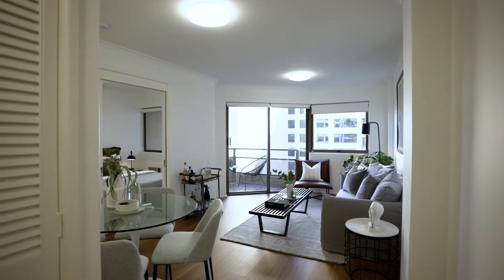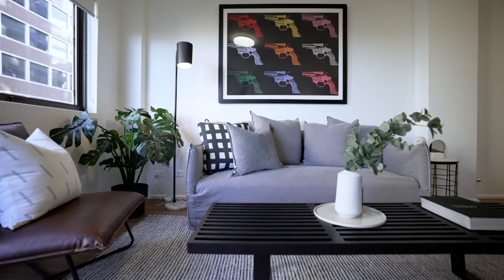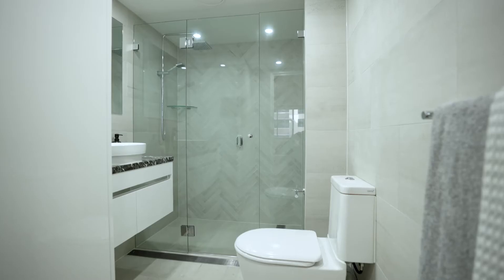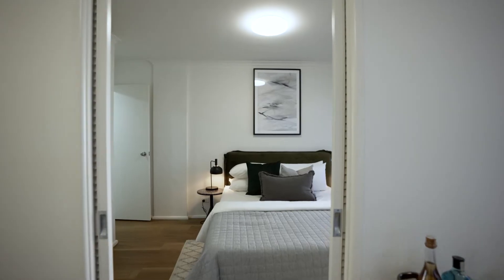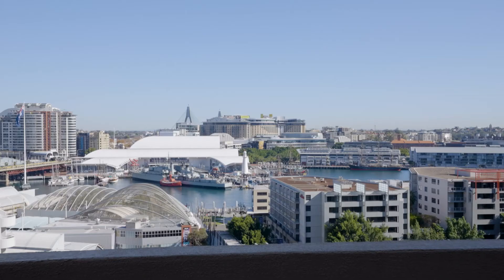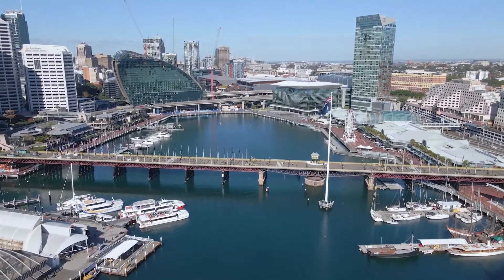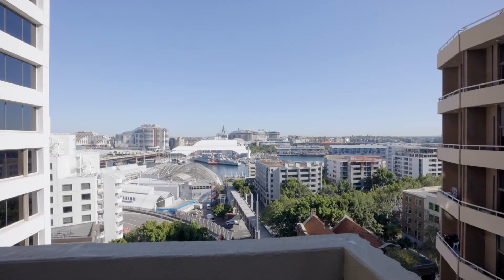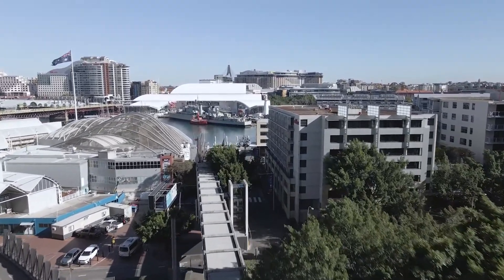Kingsleigh 27 King St Sydney, 1Bed 1Bath with Sydney Real Estate Agent Ken Sharpe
Footsteps to Darling Harbour this one bedroom city apartment is an ideal city pad, long term rental or air bnb investment. Stroll to Town Hall, Darling Harbour, King Street retail. The Kingsleigh at 27 King Street Sydney NSW Australia 2000 offers renovated interiors within a boutique apartment complex, a location suitable for short term stays with high local and tourist demand. Interiors offer stone benchtops, herringbone tiles, timber floors, views to Darling Harbour. Roof top swimming. Local Real Estate Agent Ken Sharpe of Century 21 is an experienced CBD agent and Sydney City specialist 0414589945 offering agency services in buying and Selling Sydney City Real Estate.